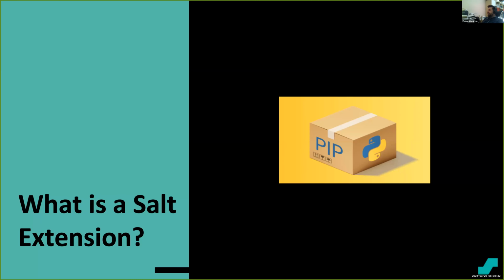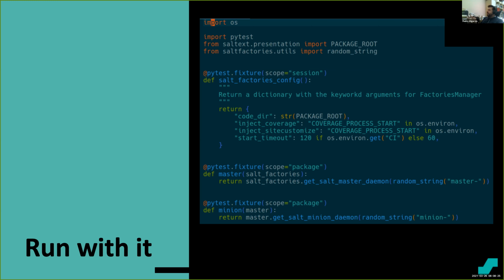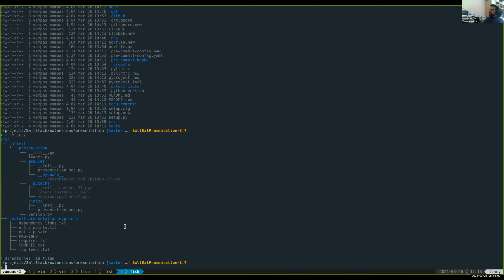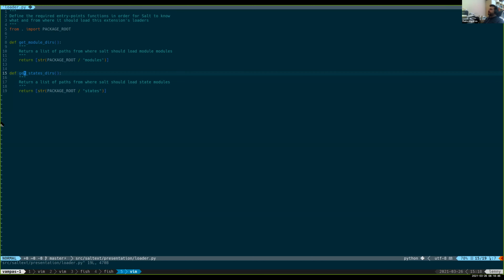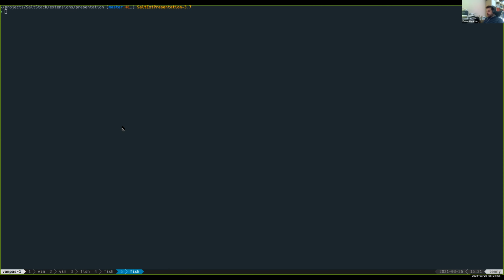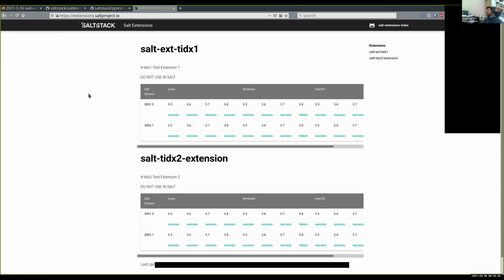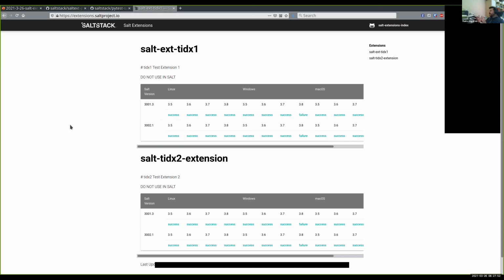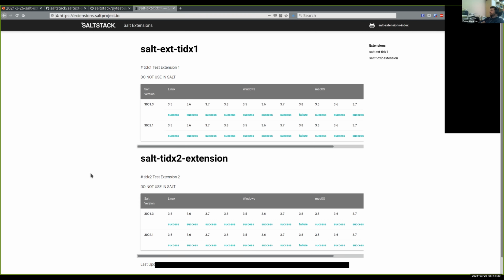Salt Extensions Overview